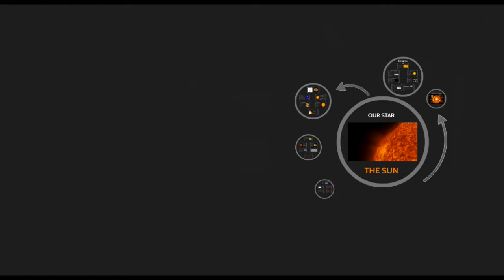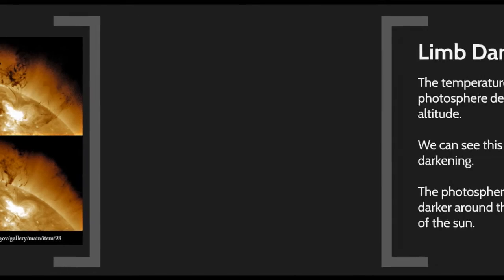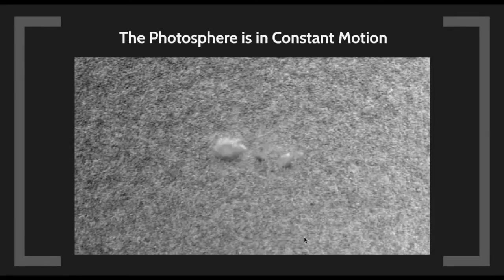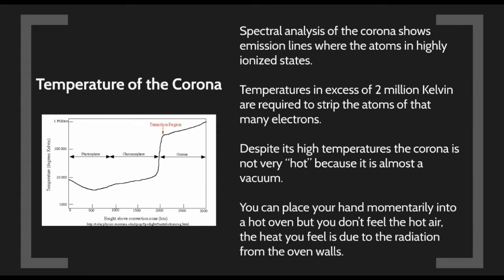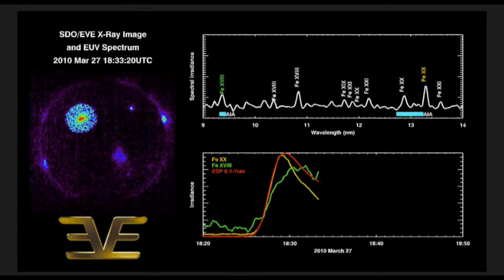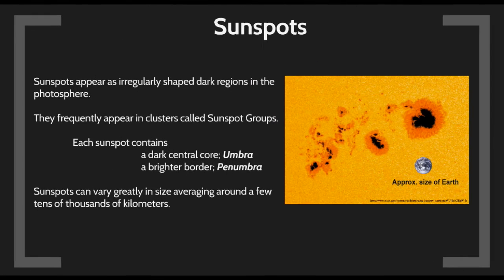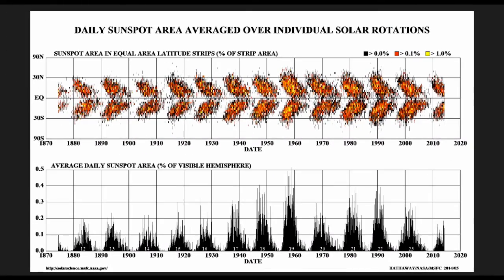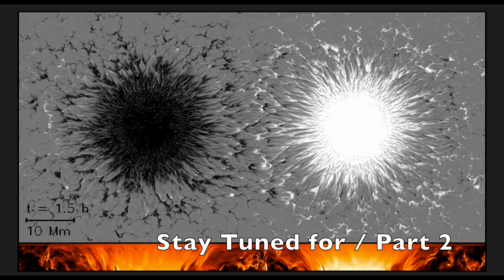Lesson 7 Part 1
In this lesson we introduce the sun as our closest star. We consider its surface, atmosphere, and discuss sunspots.